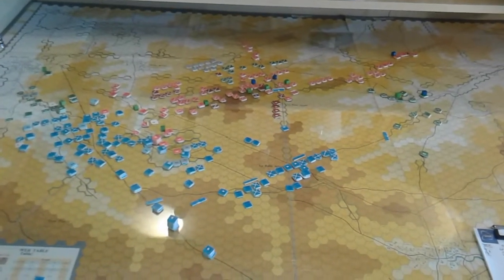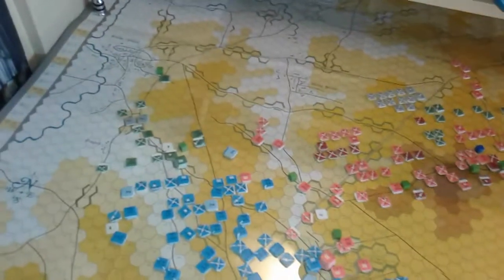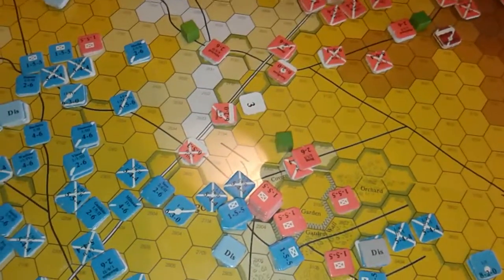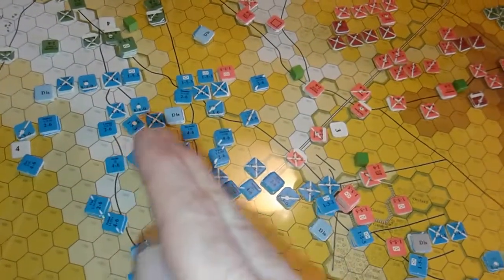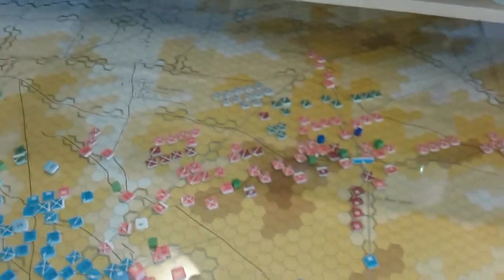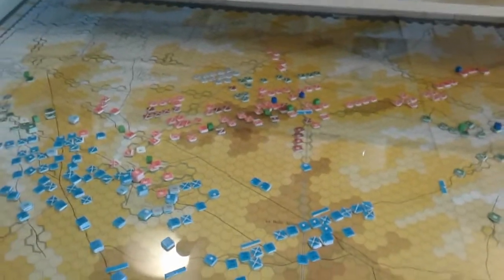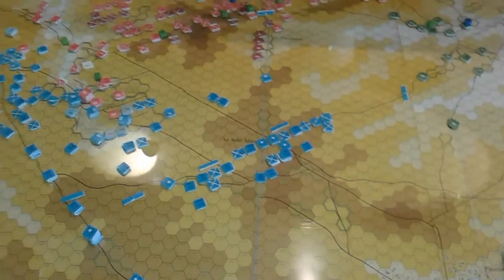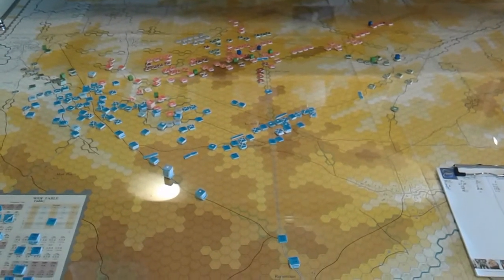E. Wellington's Victory, Early Start. Turn 16.